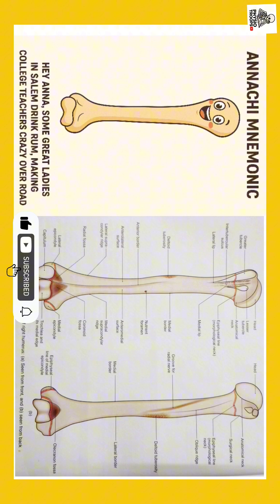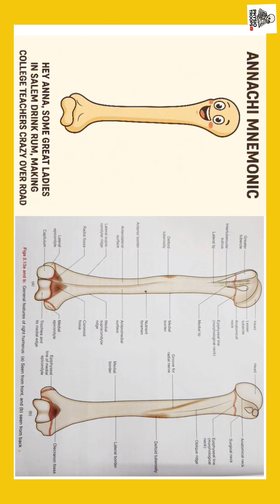“Humerus Bone Anatomy Made Easy🔥 | Simple Trick to Remember All Parts | Physio Students Must Watch!”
All media used on this channel, including images, clips, and references, are either original, licensed, or fall under the principles of Fair Use (Section 107 of the U.S. Copyright Act) for purposes such as teaching, research, criticism, comment, news reporting, and education.

Always consult a qualified healthcare provider with any questions regarding a medical condition or before starting any new exercise program.

Learn the Humerus Bone Anatomy in a fun and easy way! 🦴
This video covers all parts of the humerus bone with simple explanation and memory tricks — perfect for physiotherapy, medical, nursing, and anatomy students.
📚 Understand key structures like the head, shaft, condyles, tubercles, and epicondyles in just 60 seconds!
💡 Boost your anatomy knowledge and prepare smartly for exams and viva!

Topics Covered:

Humerus bone parts explained

Easy anatomy learning tricks

Mnemonics for quick memory

Physiotherapy anatomy basics